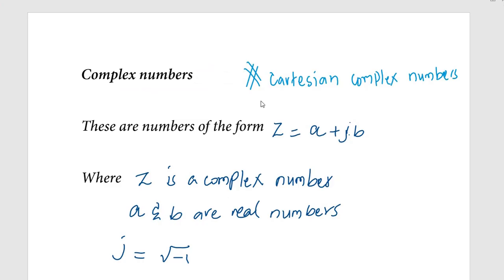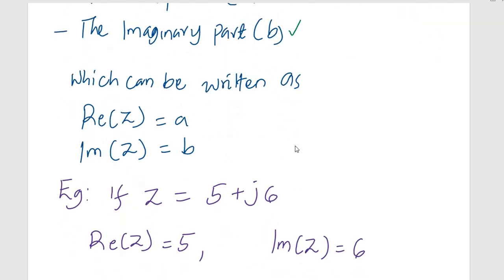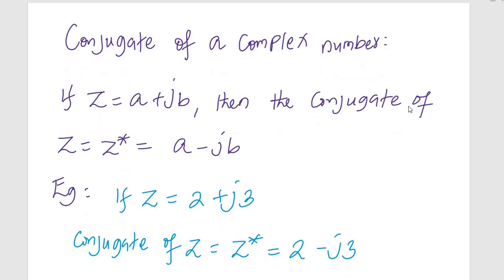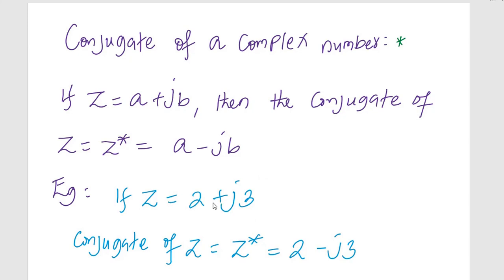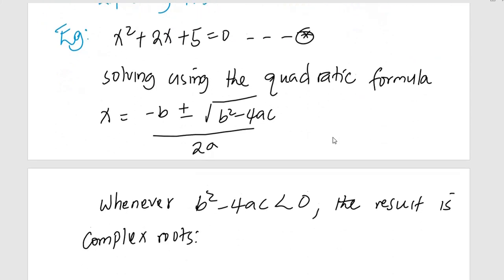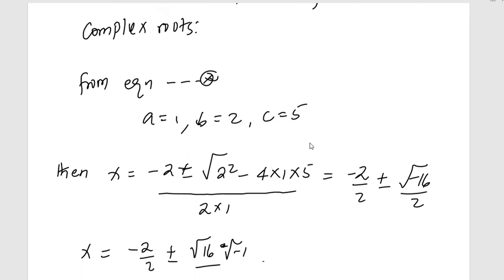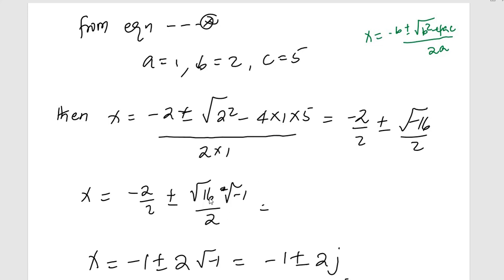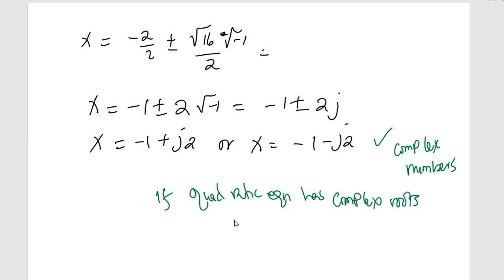COMPLEX NUMBERS || introduction || conjugate of a complex number by Martin Ashaba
In this video we introduce complex numbers, their format in cartesian form, conjugate of a complex number and where complex numbers come from